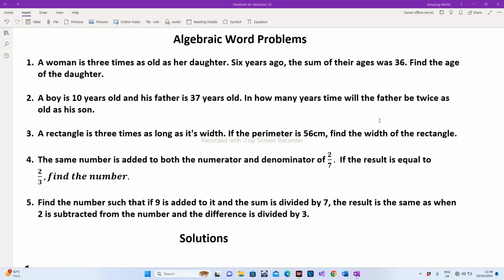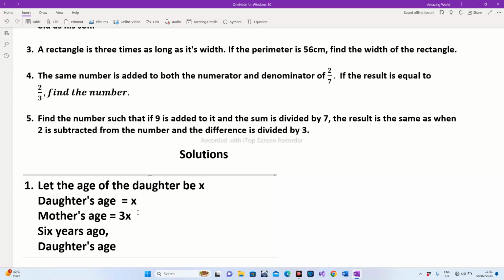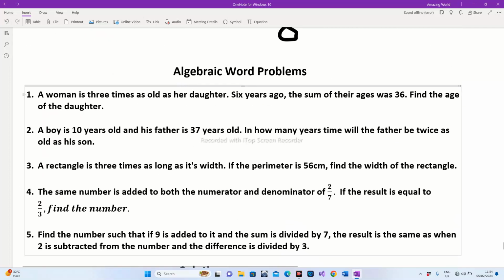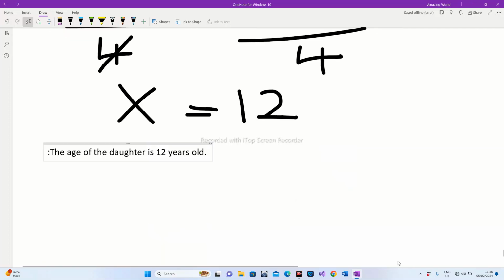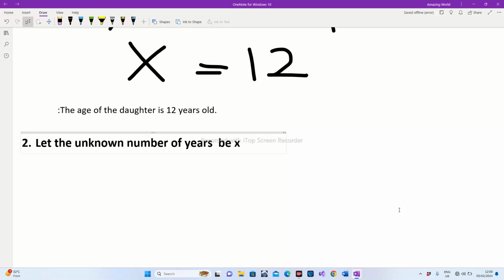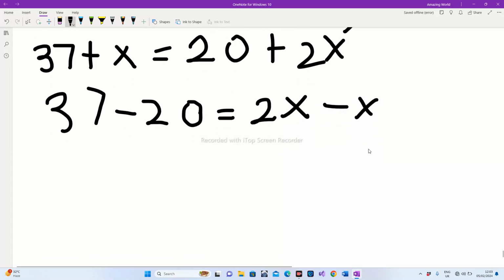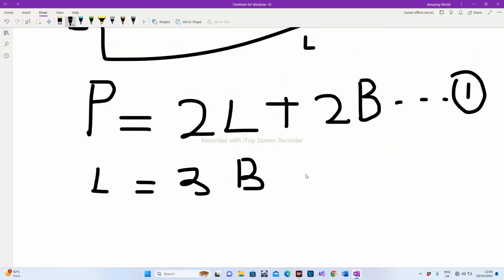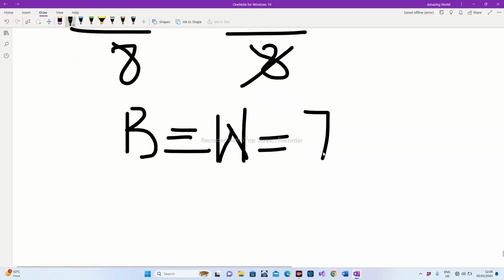Simple algebraic Word Problems (part 2)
In this lesson, we solve some concrete word problems on algebra.